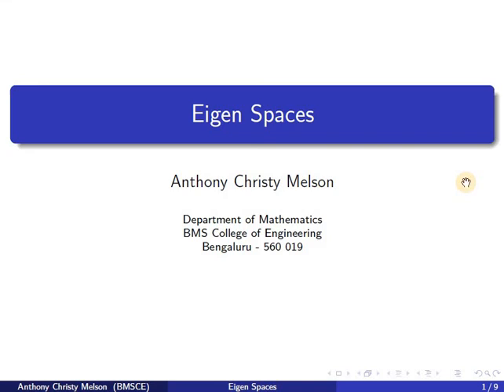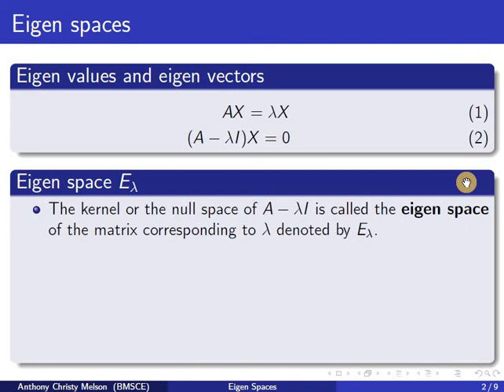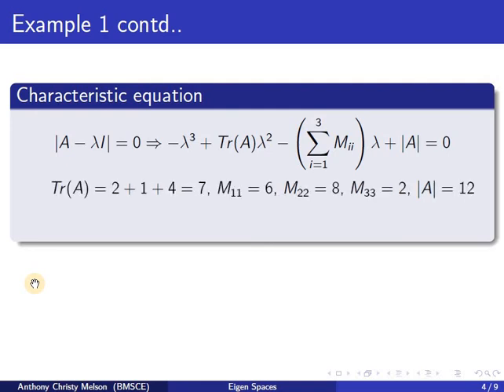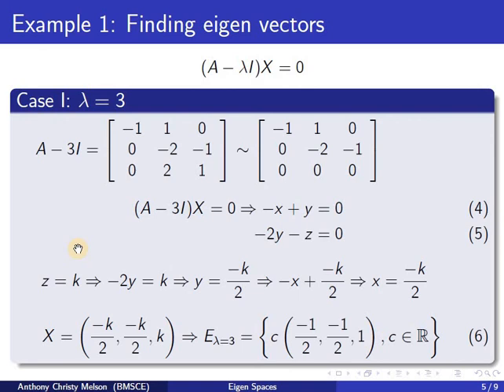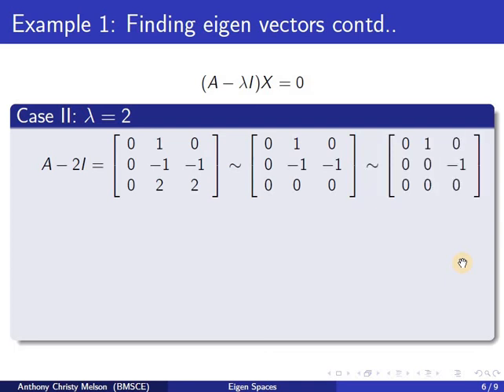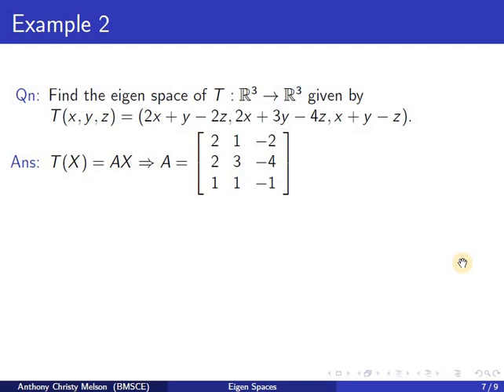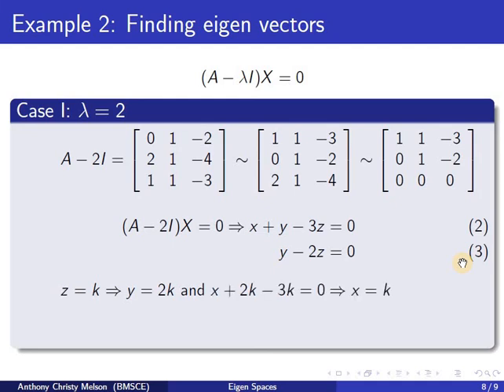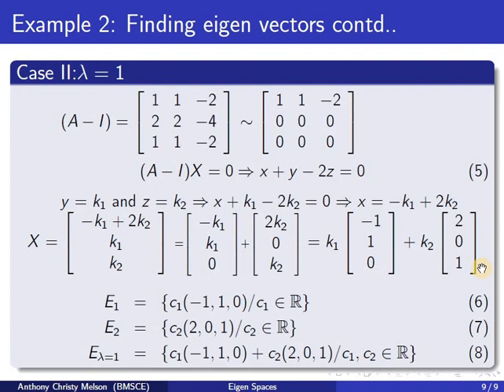Sem4, LA: Eigen spaces of a linear transformation